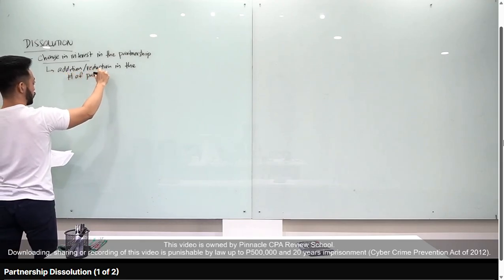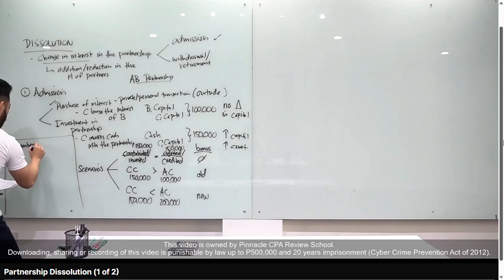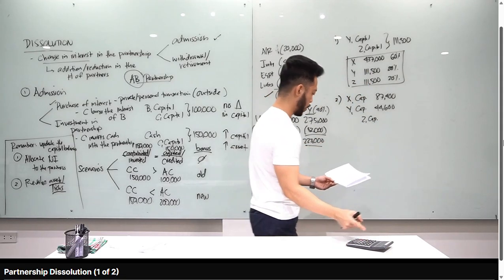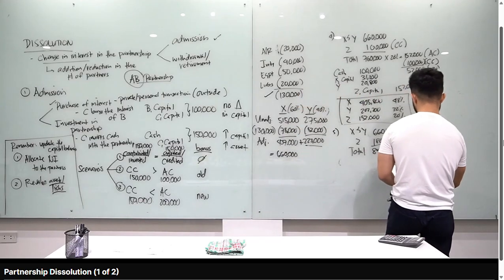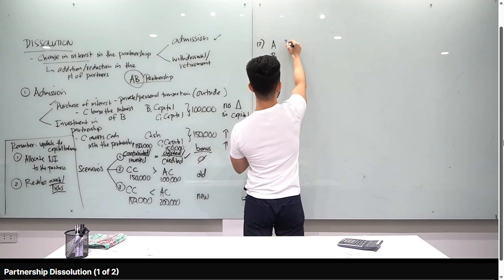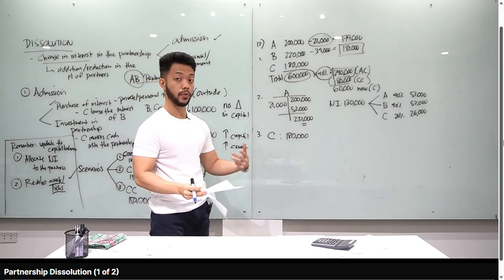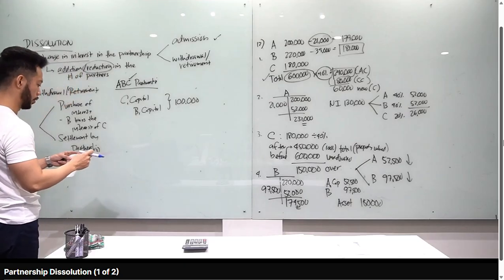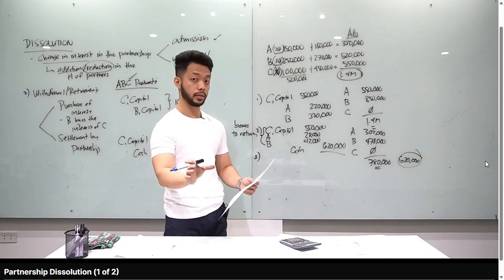AFAR - Partnership Dissolution 1